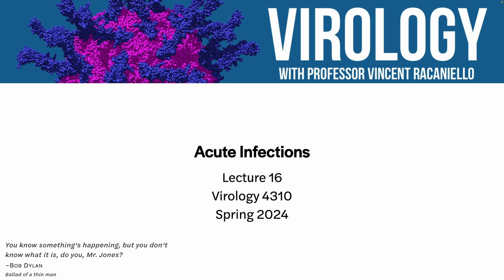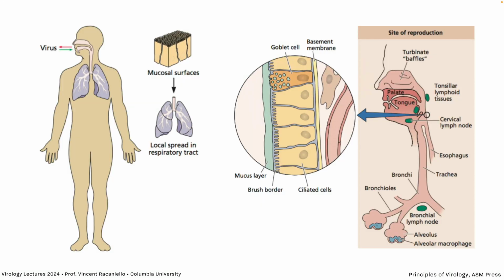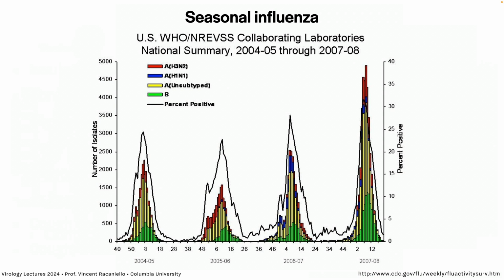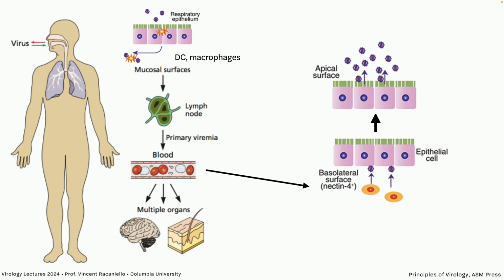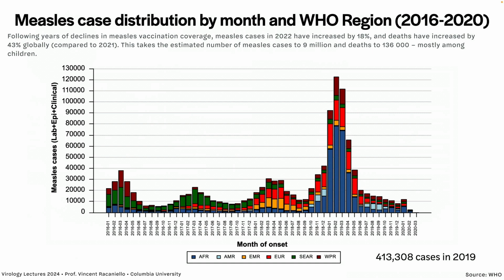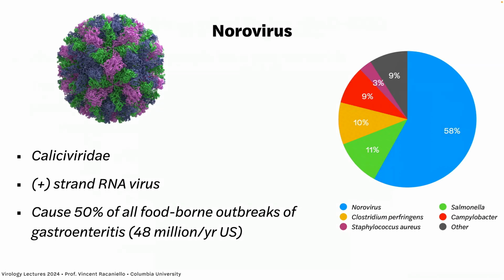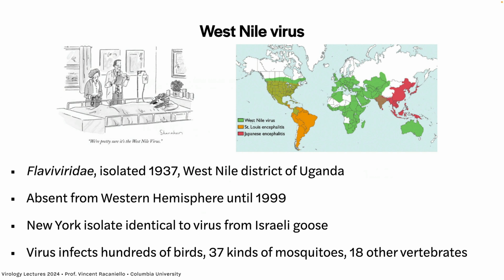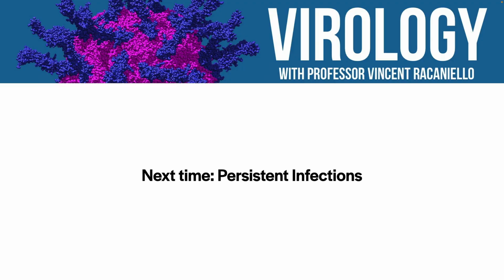Virology Lectures 2024 #16: Acute Infections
We recognize two general types of virus-host interactions: acute and persistent. Acute infections are characterized by rapid onset of virus reproduction, a brief but potentially severe course of disease followed by resolution. In this lecture we define the properties of acute infections, and illustrate them with five examples: influenza virus, poliovirus, measles virus, norovirus, and West Nile virus.